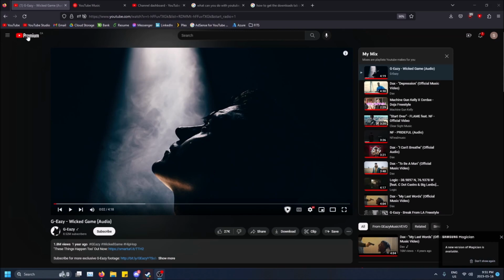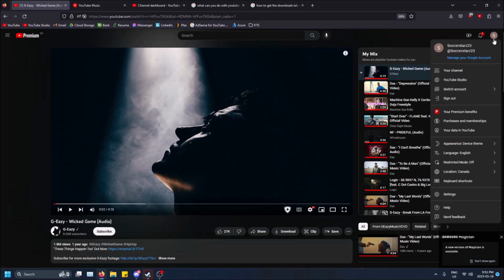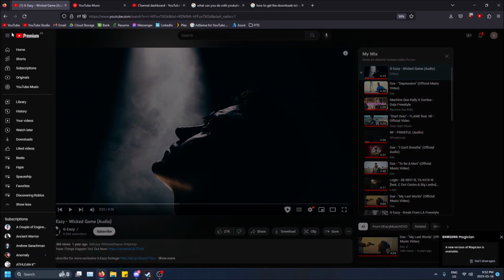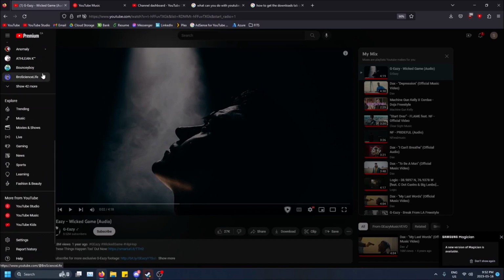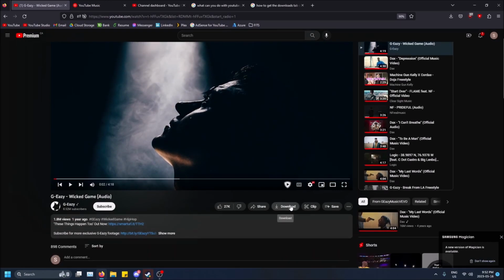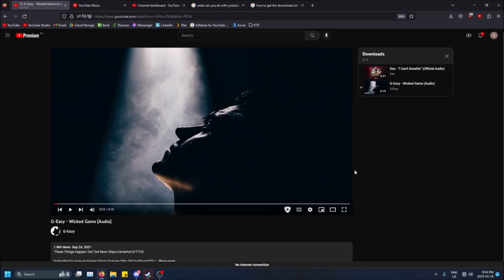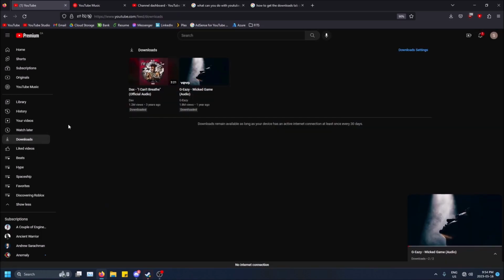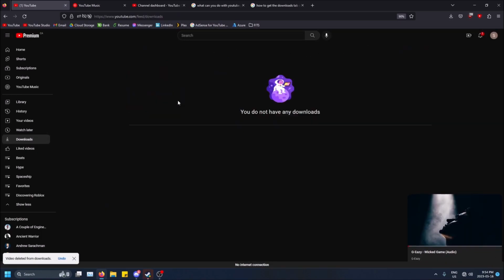How to Download Videos Using YouTube Premium!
How to download videos on PC using YouTube Premium!